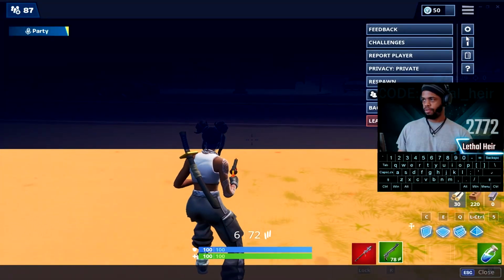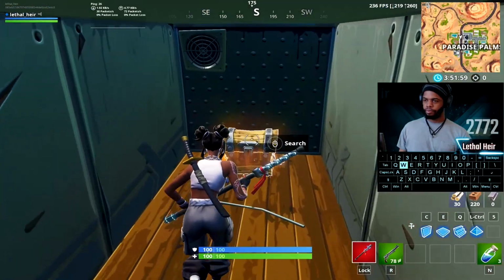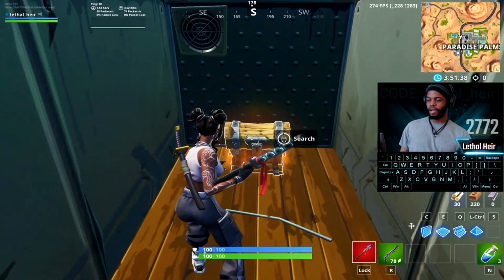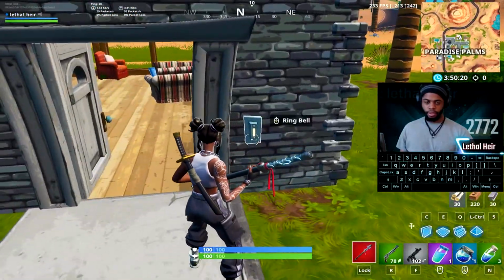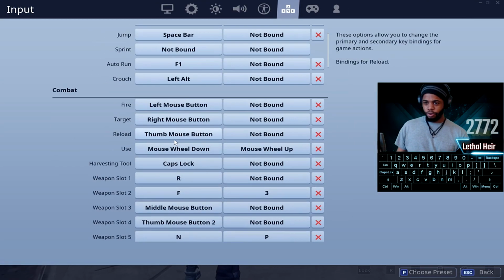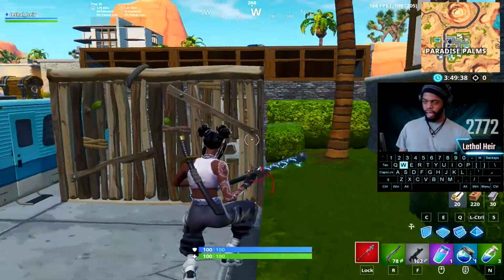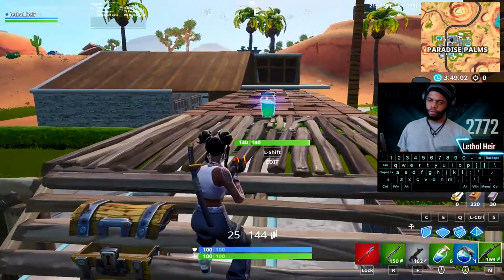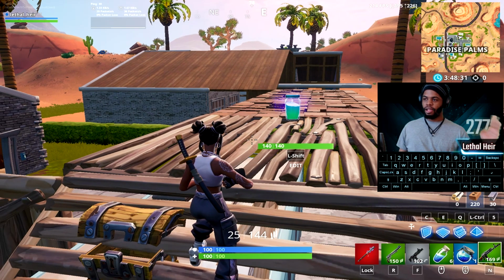Fortnite PC Advanced Tips for Beginners and New Players! M&K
(use with window/game capture in OBS/SLOBS)

YouTube Upload Schedule: Between 2pm - 4pm Central (US) **8pm - 10pm GMT**

The basic parts list is below! Ryzen 2600x + rx580 (CPU + GPU)
This is what I personally feel is the best fortnite budget PC with actually impressive performance.

I spent 4 months on controller (ps4) and 8 months of keyboard and mouse (ps4) after which I built an AMD gaming desktop PC (mid-size tower) The PC by itself was under $1,000. The Monitor and all other peripherals totaled $800. To stream and game, you should not spend less than $1,000. It's worth the investment!! I got more performance than I feel I paid for! (Keep in mind this is only a mid-range budget build but coming from PS$, it is MIND-BLOWING)

CORSAIR CX Series CX750 (New) CP-9020123-NA 750W ATX12V 80 PLUS BRONZE Certified Non-Modular Active PFC Power Supply
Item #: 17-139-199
1
$69.99

LG Electronics 14x SATA Blu-ray Internal Rewriter without Software, Black Model WH14NS40 - OEM
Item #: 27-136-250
1
$59.99

Seagate BarraCuda ST2000DM006 2TB 7200 RPM 64MB Cache SATA 6.0Gb/s 3.5" Hard Drive Bare Drive
Item #: 9SIAFVF75G2777
1
$57.79

XFX Radeon RX 580 DirectX 12 RX 580 ARMOR MK2 8G OC 8GB 256-Bit GDDR5 PCI Express x16 HDCP Ready CrossFireX Support Video Card
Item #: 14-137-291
1
$174.99

G.SKILL TridentZ RGB Series 16GB (2 x 8GB) 288-Pin DDR4 SDRAM DDR4 3000 (PC4 24000) Memory (Desktop Memory) Model F4-3000C16D-16GTZR
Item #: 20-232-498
1
$129.99

ASUS ROG STRIX B450-F GAMING AM4 AMD B450 SATA 6Gb/s USB 3.1 HDMI ATX AMD Motherboard
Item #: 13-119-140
1
$129.99

DIYPC Rainbow-Flash-V2 Black Dual USB3.0 Steel/ Tempered Glass ATX Mid Tower Gaming Computer Case w/Tempered Glass Panel and Addressable RGB Strip and Pre-Installed 1 x RGB Addressable Ring Fan (7 Different Color in 3 Mode Control)
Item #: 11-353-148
1
$67.92

AMD RYZEN 5 2600X 6-Core 3.6 GHz (4.2 GHz Max Boost) Socket AM4 95W YD260XBCAFBOX Desktop Processor
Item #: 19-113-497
1
$199.99